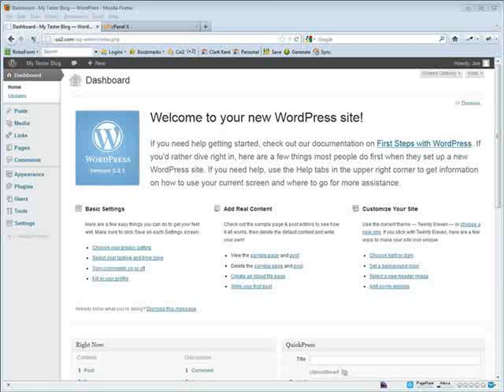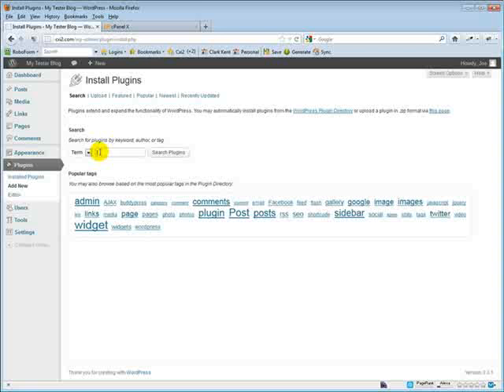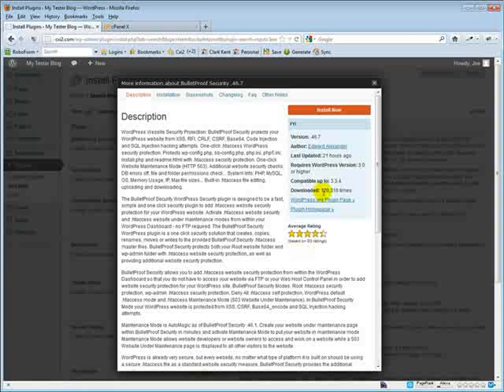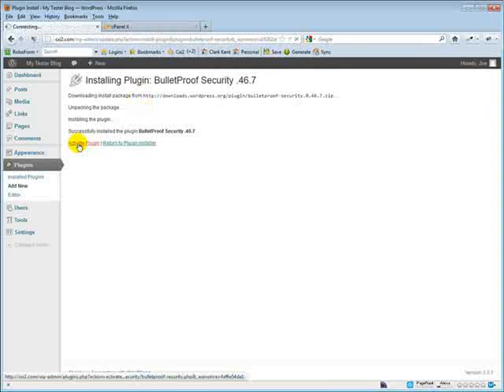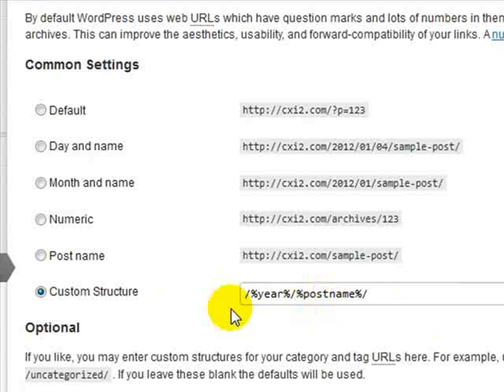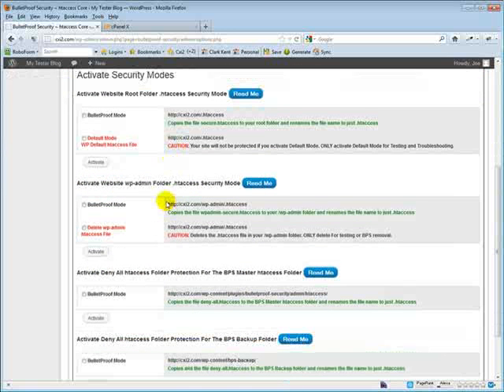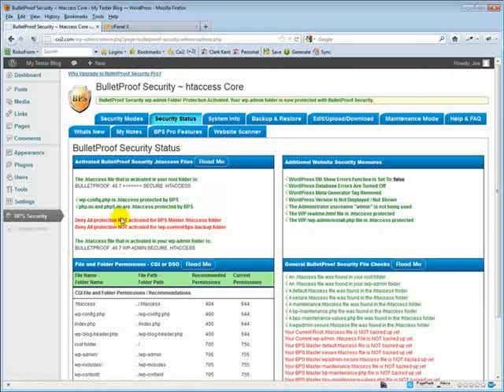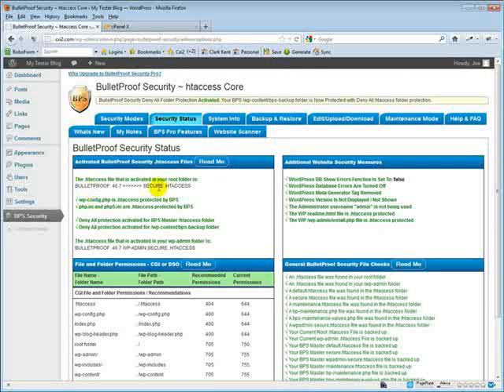How to Secure Your Wordpress Site Pt 4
This video is a tutorial on how to secure your wordpress site.